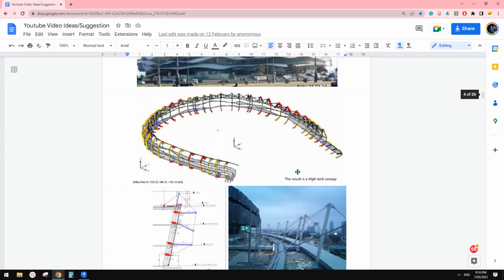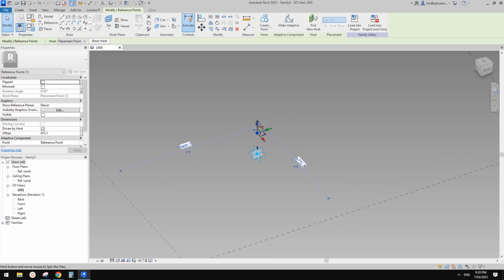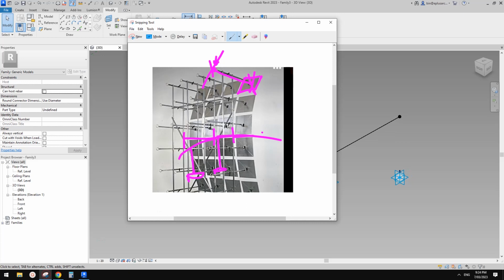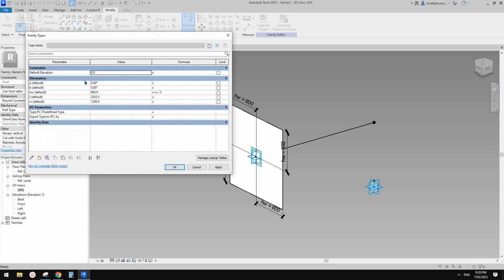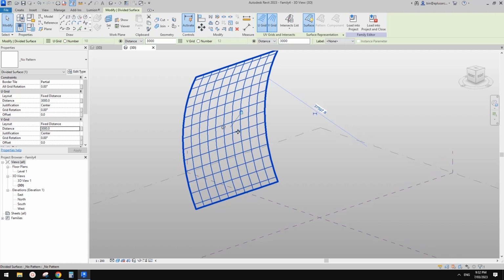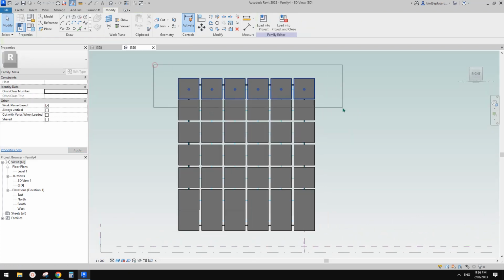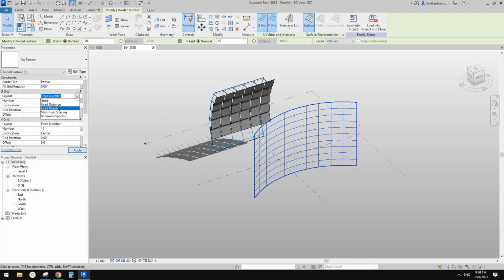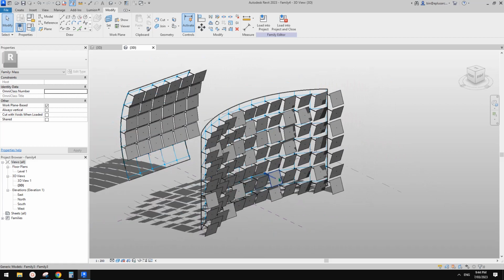23007 - Revit Adaptive Family & Mass Exercise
I am quite happy with the result. Here is the link for the family: